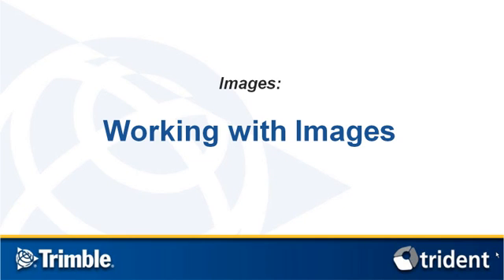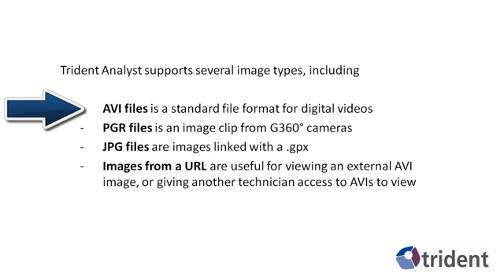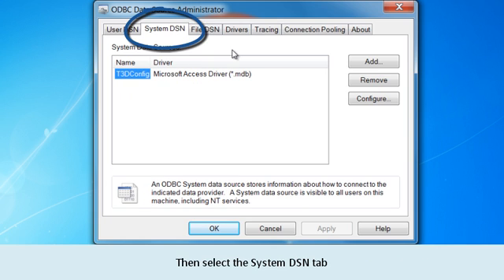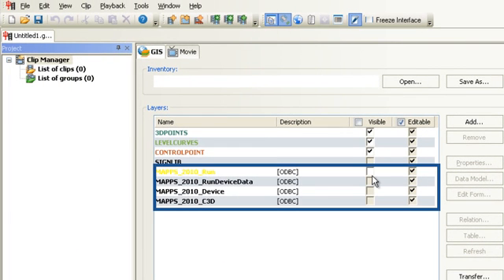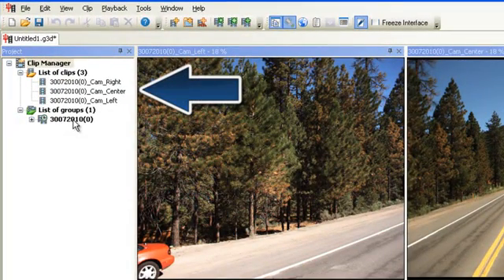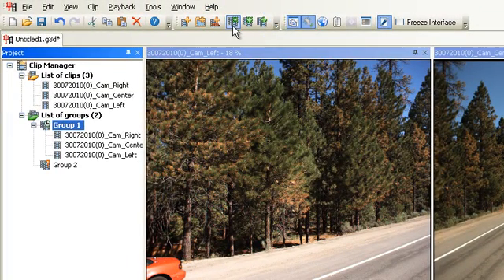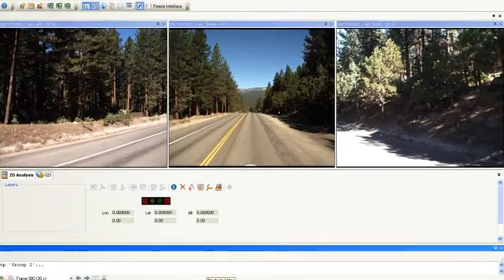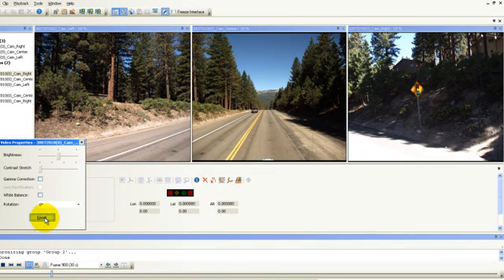Working with Images: a Trimble Trident Analyst Tutorial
Use this tutorial to learn how to work with images in Trimble Trident Analyst software.